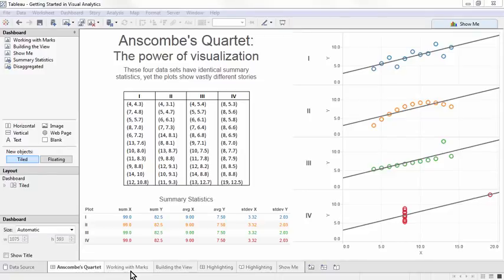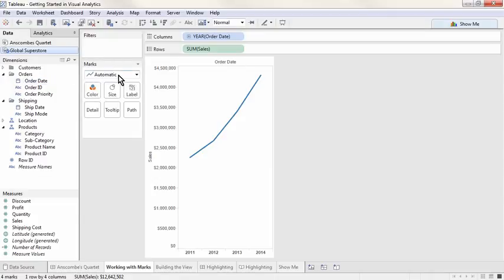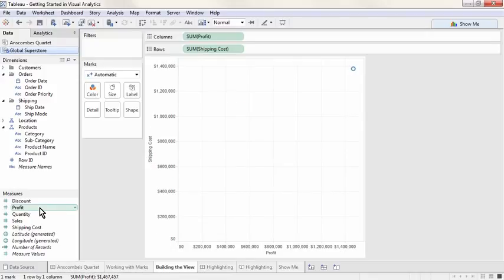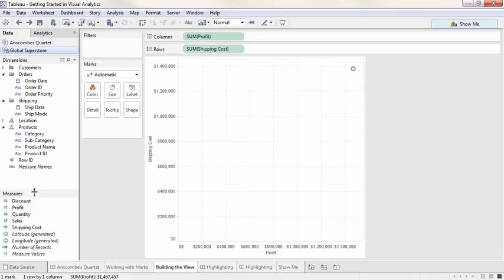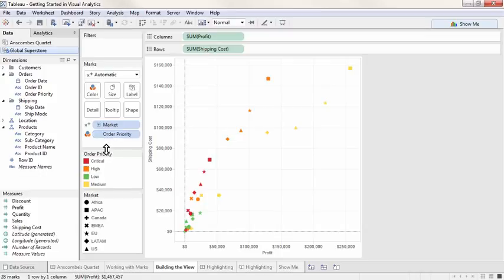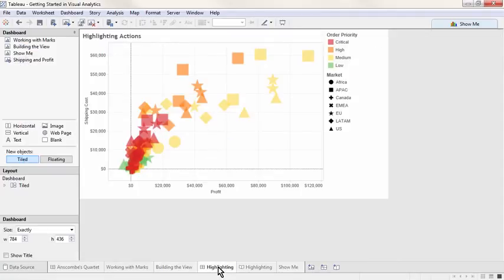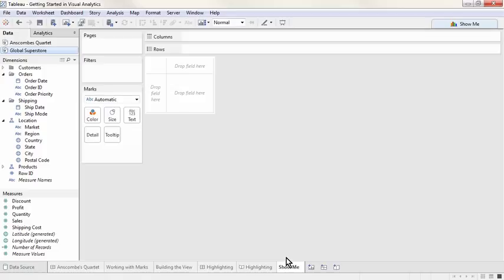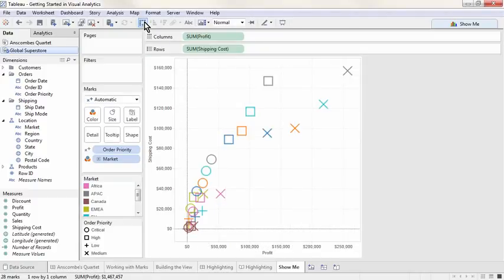Learn Tableau 5(5)